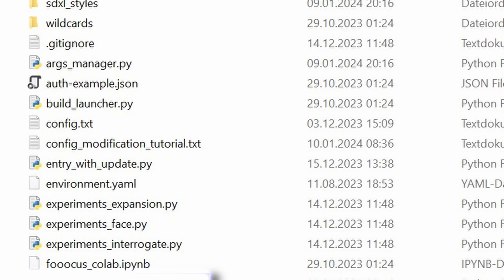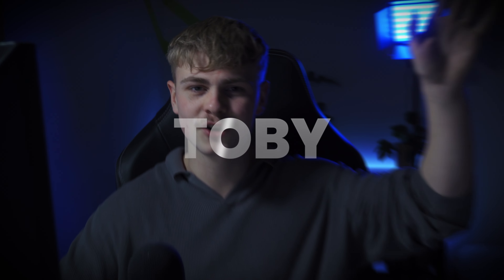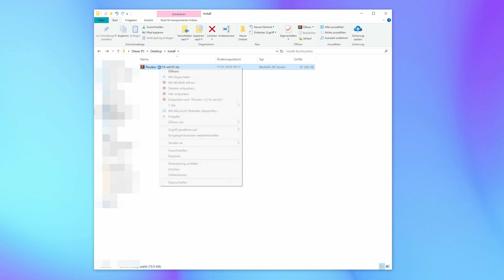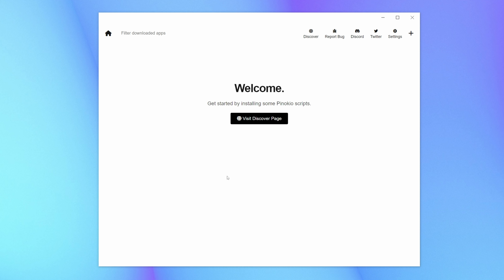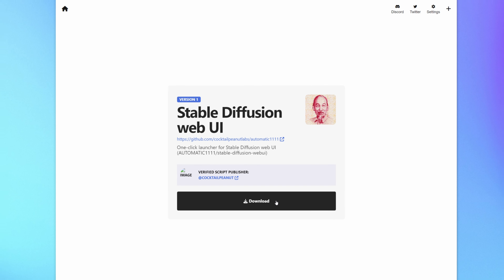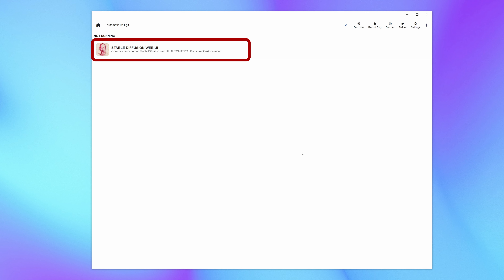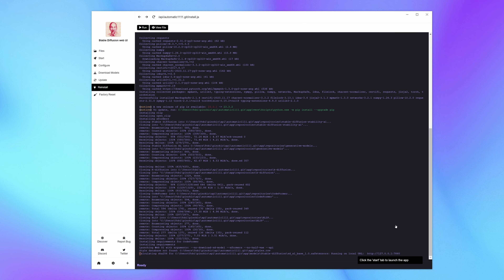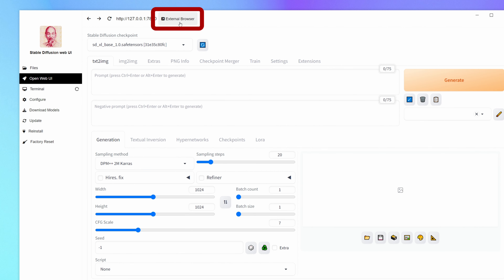Install any AI in 1 Click (A1111, FOOOCUS, FaceFusion...) - PINOKIO AI Setup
Install any AI tool in 1 Click (A1111, FOOOCUS, FaceFusion...) - PINOKIO AI Setup

Have you ever struggled to install AI software, then I found something really useful for you. This is by far the easiest way to set up AI tools like Automatic1111, FOOOCUS, FaceFusion, Stable Diffusion Video, ComfyUI, and many more.

Pinokio is a Launcher dedicated to downloading and running AI software, so you don't have to go through the struggle of reading 20-page-long download instructions.

In this video, I will guide you through the setup process and also show you how can download Automatic1111 in 1 single click with Pinokio.

❤️ Thank you all so much for the insane support lately, ready to build the ultimate community! 💪

Timecodes
0:00 - What This Is About
1:13 - Installation of Pinokio
1:34 - Installing Automatic1111 with Pinokio
2:51 - Launching Automatic 1111 with Pinokio